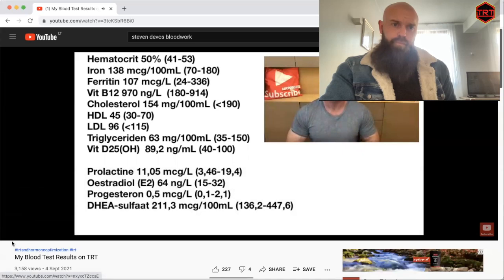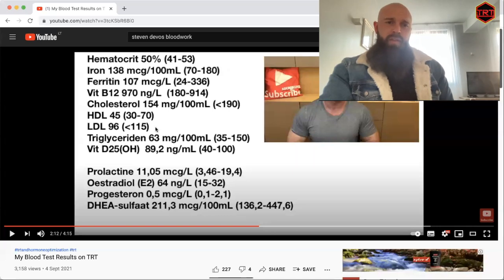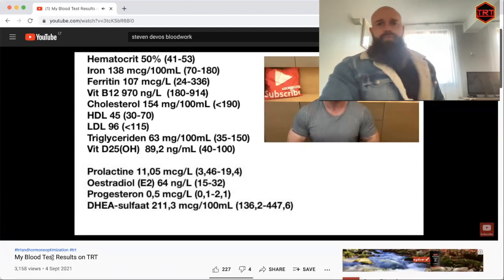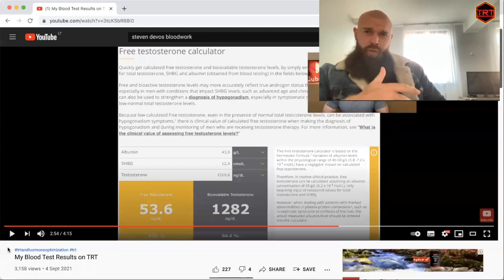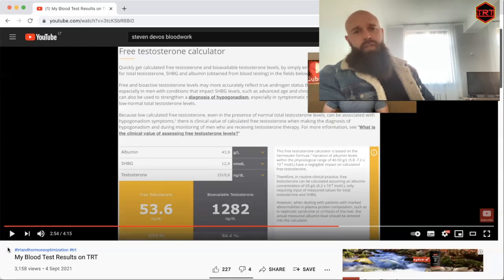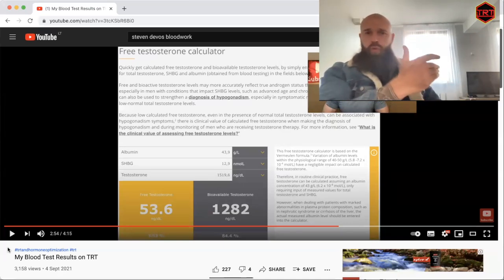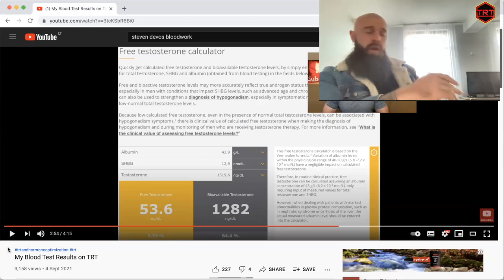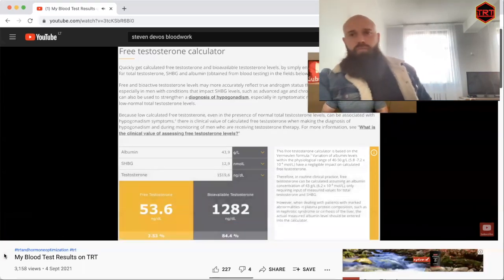My Testosterone Blood Test Results Explained by Dave Lee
In this video: My Testosterone Blood Test Results Explained by Dave Lee!
Is it okay to have total testosterone 1500 ng/dl and free testosterone 50 ng/dl?

0:00 intro
0:59 TRT cream Topiclick System (1 click = 0.25ml = 50mg testosterone)
3:41 general blood test results (hematocrit, iron, ferritin, vit B12, cholesterol, HDL, LDL, triglycerides, Vit D, prolactin, estradiol (E2), progesteron, DHEA-S)
6:47 How many hours after application of the transscrotal testosterone cream do I have to get the blood draw?
7:38 total and free testosterone levels
8:12 Normal vs High vs Healthy testosterone levels
9:01 compounded transscrotal testosterone TRT cream DOSE comparing to injections DOSE
11:55 Discussing testosterone reference ranges
13:17 Testosterone levels needed for symptom resolution

"TRT and Hormone Optimization" at work for you!
TRT : Testosterone Replacement Therapy
HRT : Hormone Replacement Therapy
➜➜Links to Dave Lee: